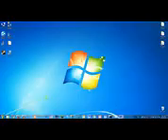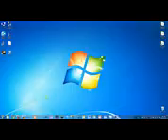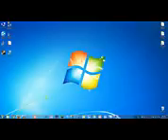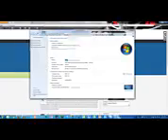How to Set Up Remote Desktop to Work from Home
How to set Up Remote Desktop control to work from home
by Michael Power